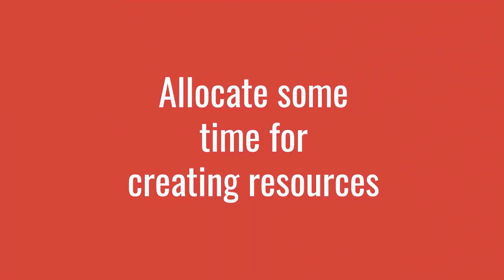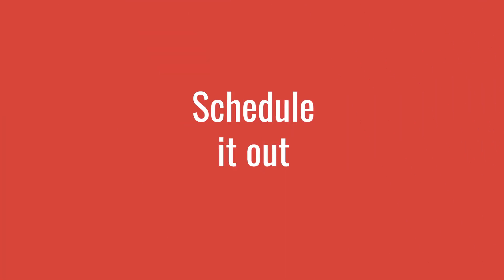How To Create Content For LinkedIn (The BEST Way)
📈 For More Useful Tips on B2B Lead Generation And LinkedIn Marketing Head

In this video I cover everything regarding creating content for linkedin. What to post, how to find content ideas, how to create content and much more!

I also share my best content strategy for linkedin that let me post new content consistently without having to spend hours every week creating it!

If you want to know how to create content for linkedin in 2021 - this video is for you.